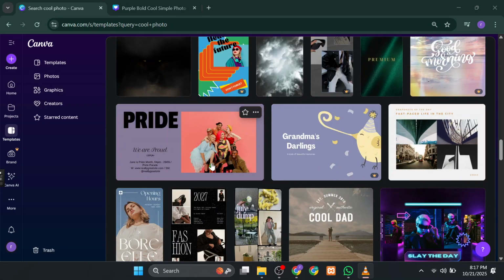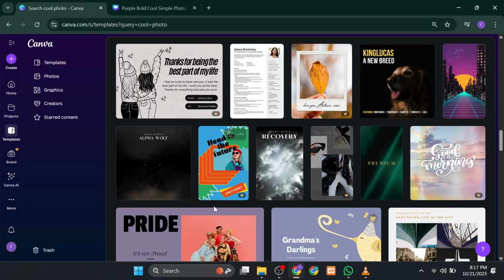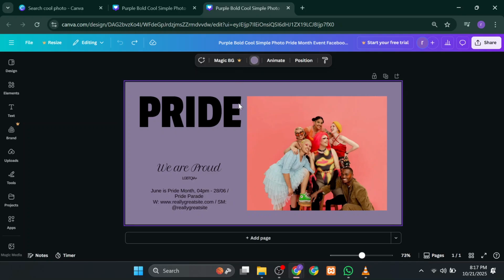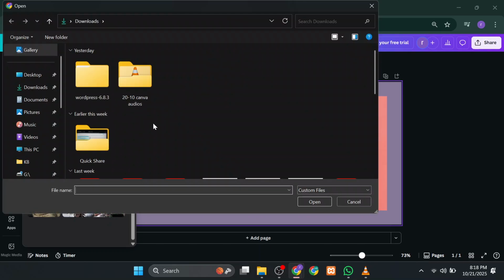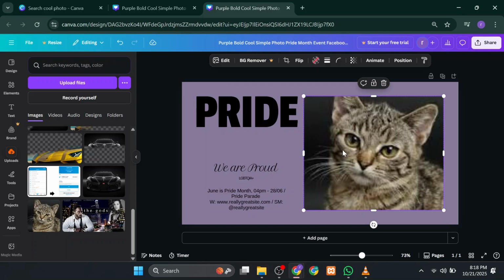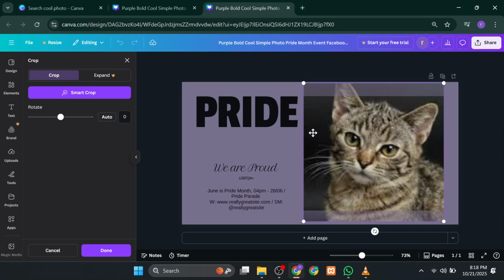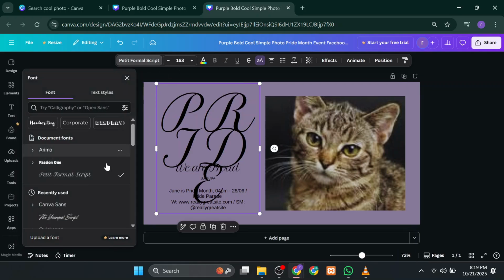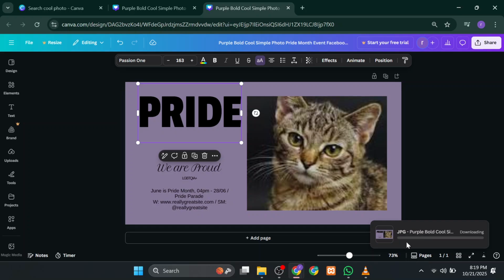How to Change a Photo in a Canva Template - 2025 (NEW METHOD)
How to Change a Photo in a Canva Template
In this video, How to Change a Photo in a Canva Template, you’ll learn step-by-step how to replace images easily using Canva’s drag-and-drop tools. This Canva tutorial will guide you on editing templates, customizing photos, and designing professional visuals quickly. Perfect for beginners who want to create eye-catching Canva designs with personalized images.